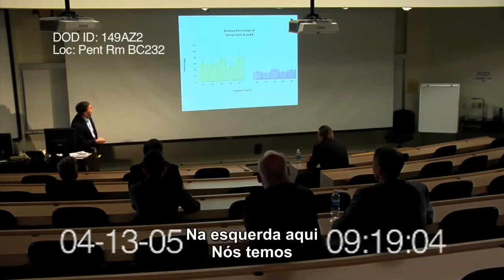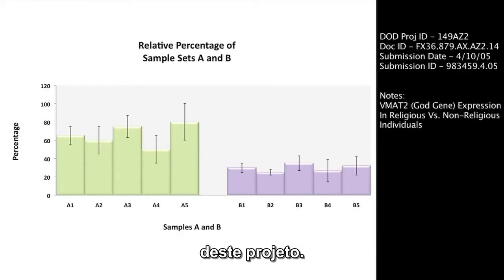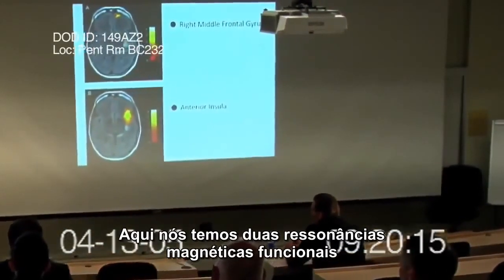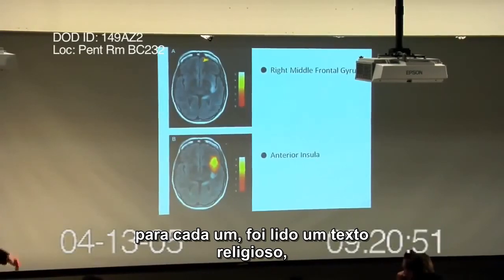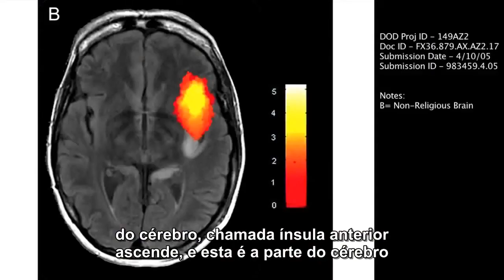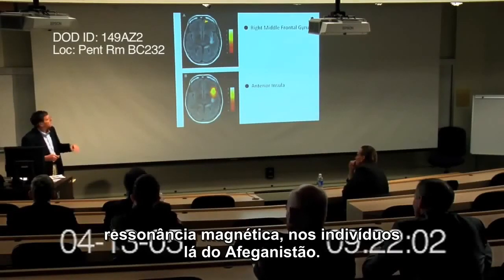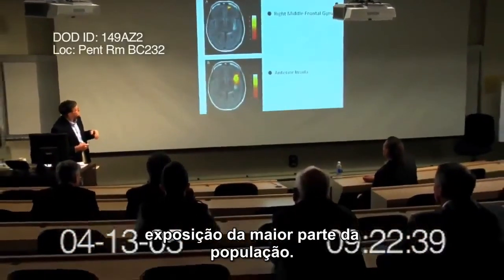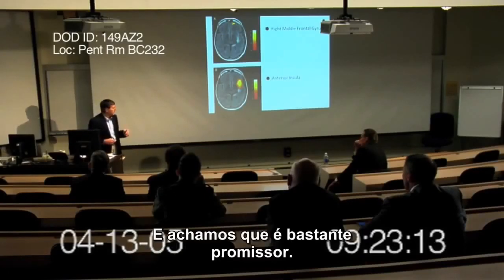vacina para o fanatismo religioso?